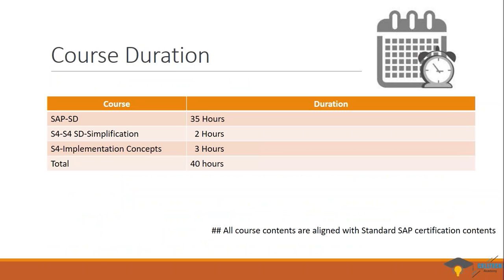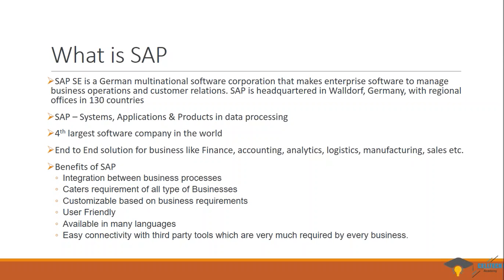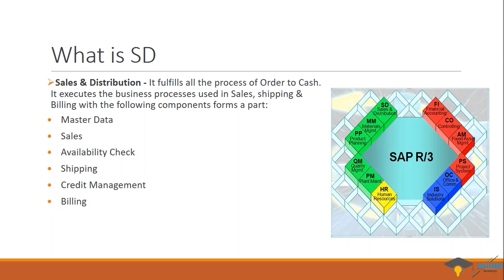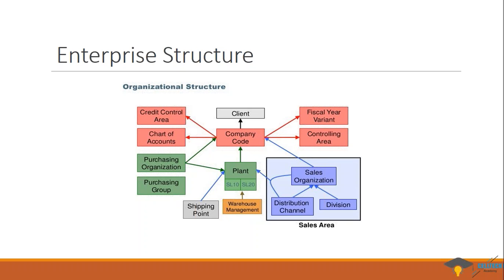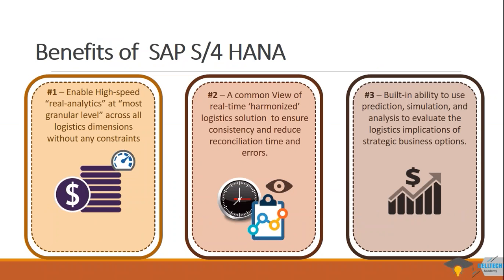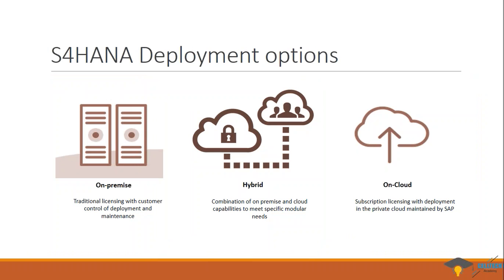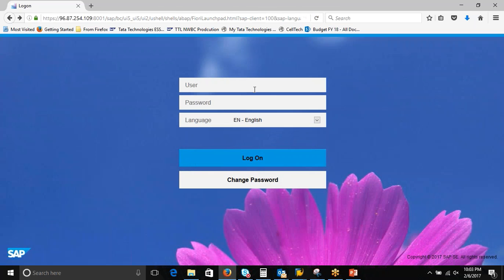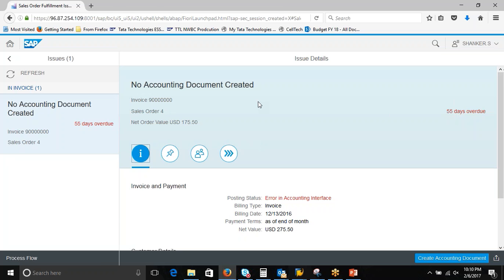SAP SD and S/4 HANA Log (Sale) Demo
This Demo Session covers both SAP SD and SAP S/4HANA Log (Sales).